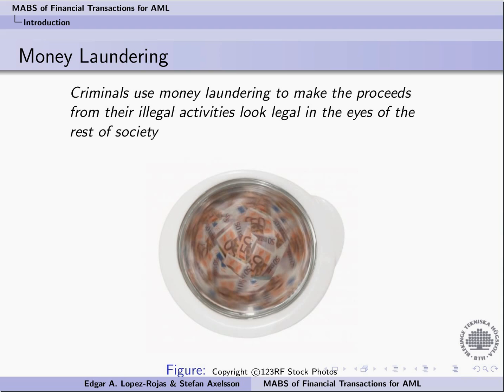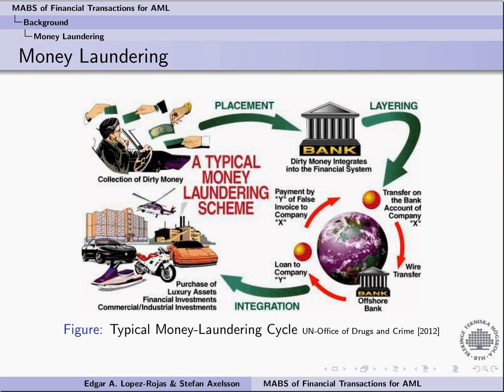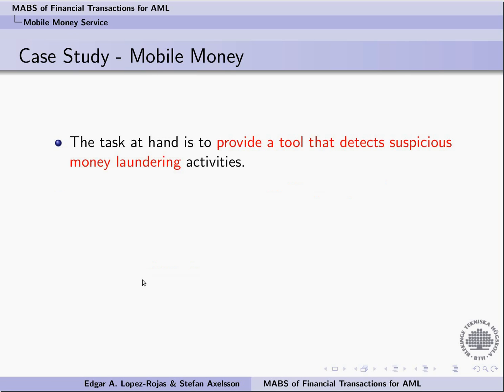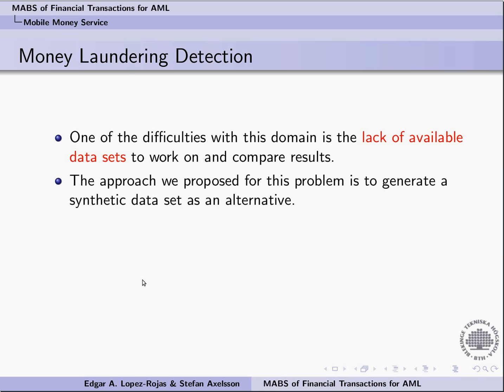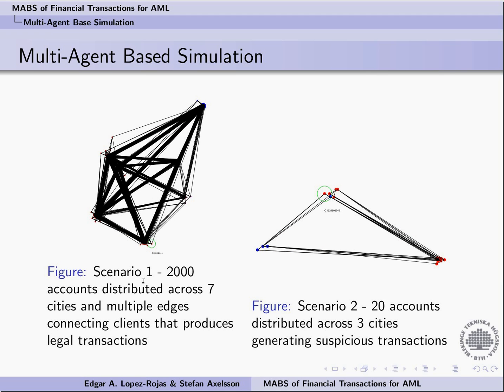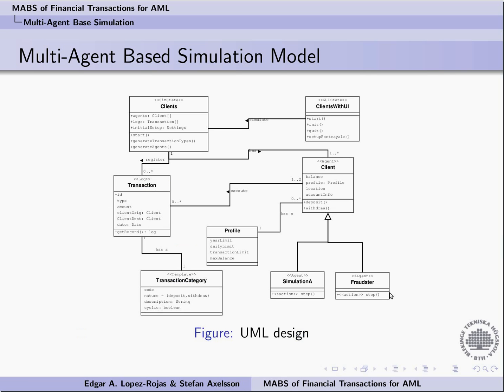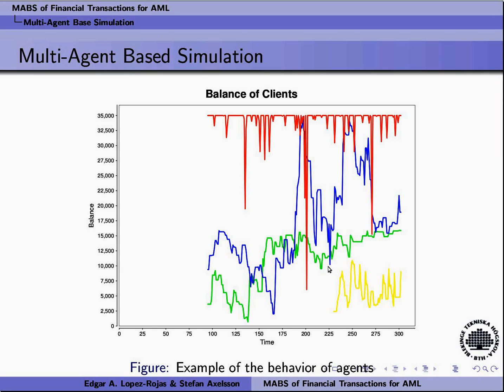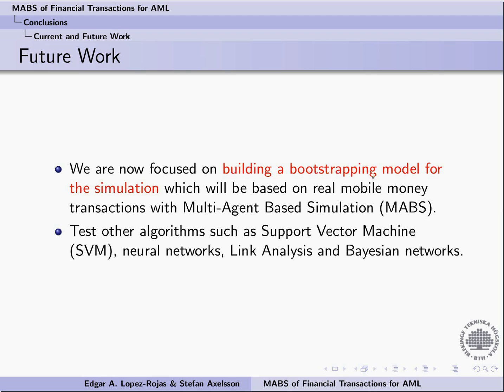Multi Agent Based Simulation (MABS) of Financial Transactions for Anti Money Laundering (AML)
Multi Agent Based Simulation (MABS) of Financial Transactions for Anti Money Laundering (AML) presented at Nordsec Nov 1 2012, Karlskrona-Sweden.
ABSTRACT:
Mobile money is a service for performing financial transactions using
a mobile phone. By law it has to have protection against money
laundering and other types of fraud. Research into fraud detection
methods is not as advanced as in other similar fields. However,
getting access to real world data is difficult, due to the sensitive
nature of financial transactions, and this makes research into
detection methods difficult.
Thus, we propose an approach based on
a Multi-Agent Based Simulation (MABS) for the generation of synthetic
transaction data.  We present the generation of synthetic data logs of
transactions and the use of such a data set for the study of different
detection scenarios using machine learning.